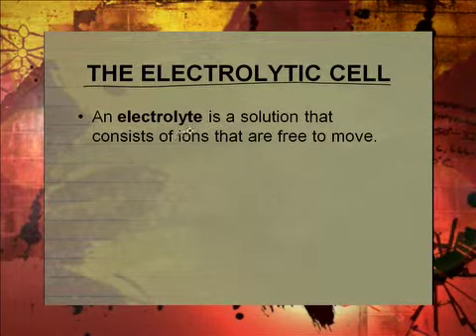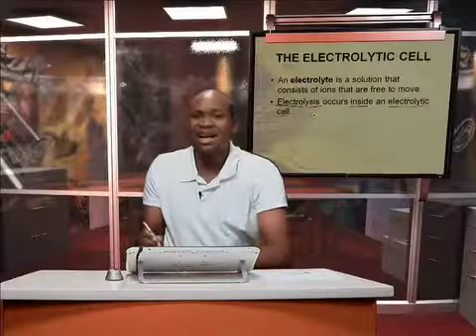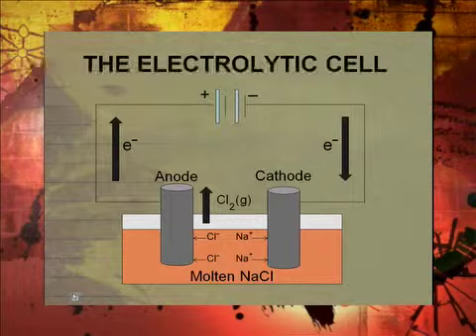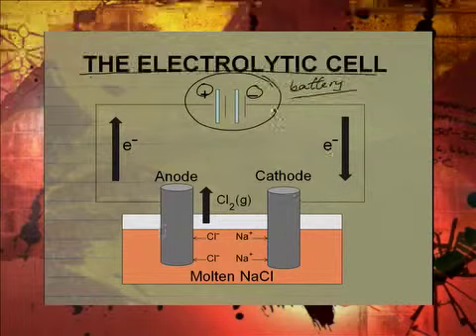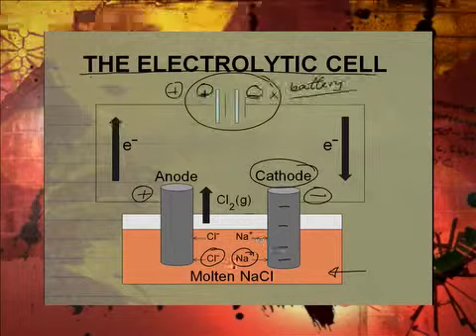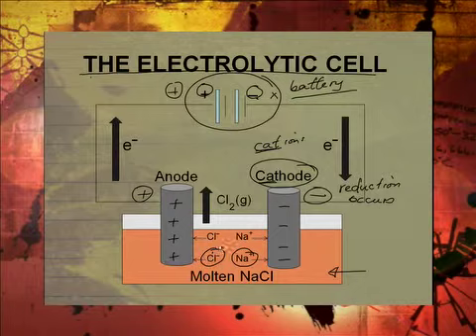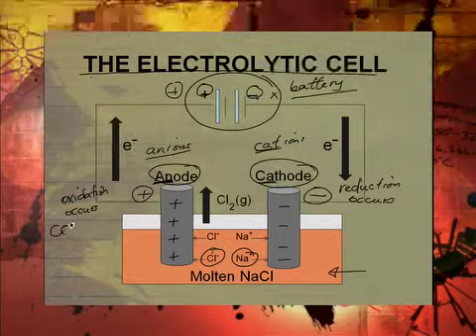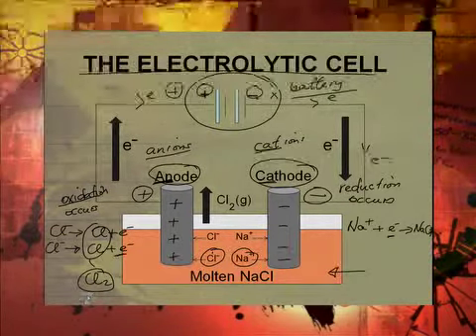PS Lesson 6 Segment 2 SD Video Sharing copy